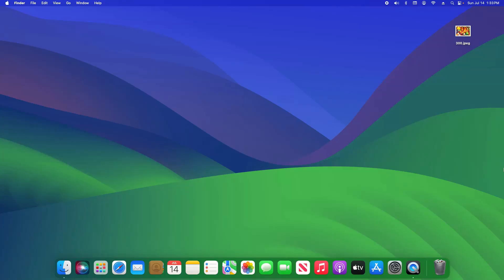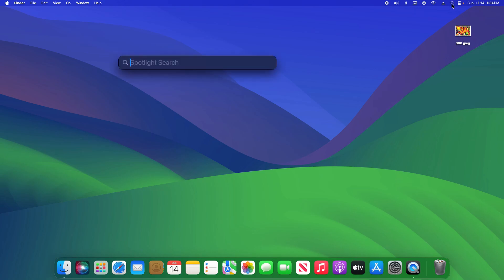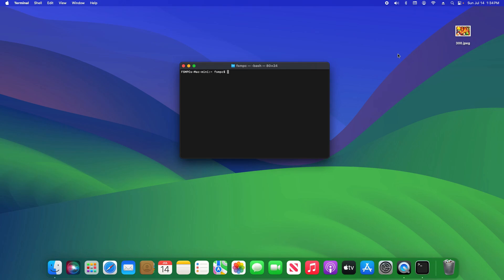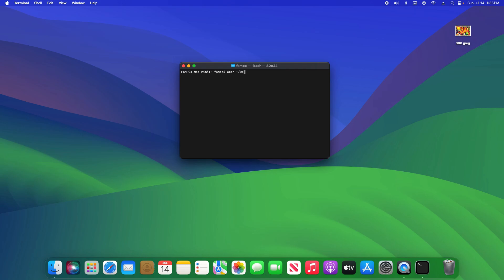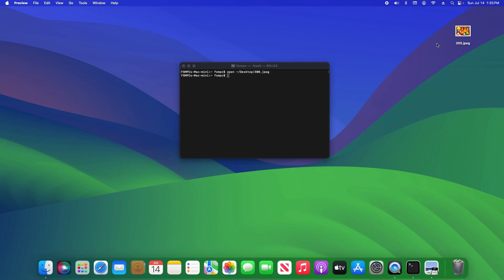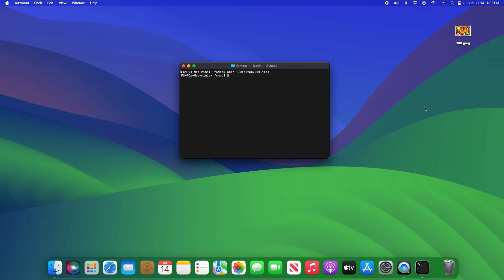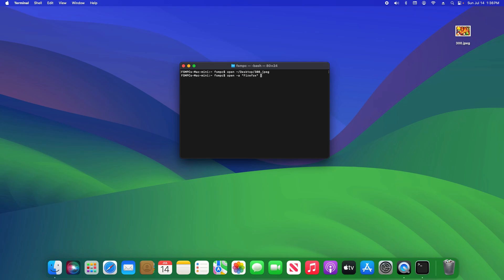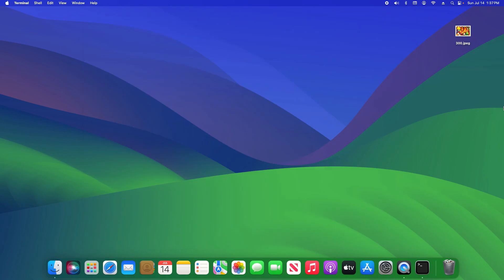How To Open Files Using Terminal & How To Open Them In Specified Applications | Quick & Easy Guide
Lean how to open files using the Terminal in macOS. Also learn how to open files in a specified application using the Terminal.

MacBook Pro